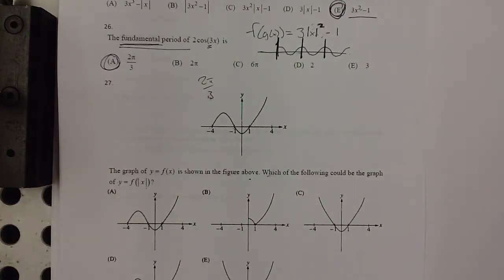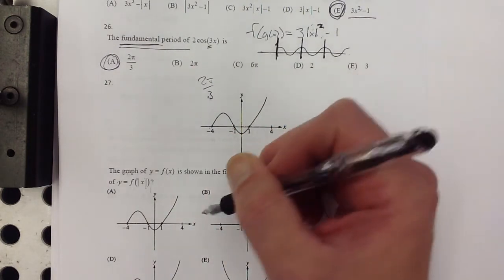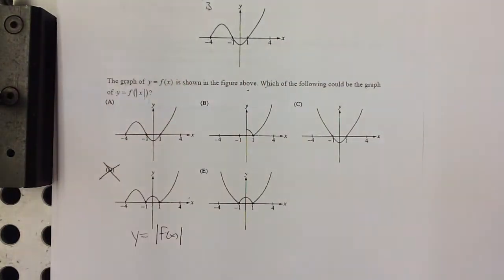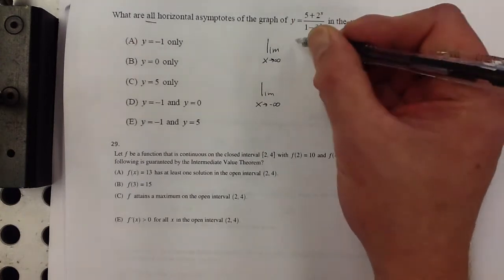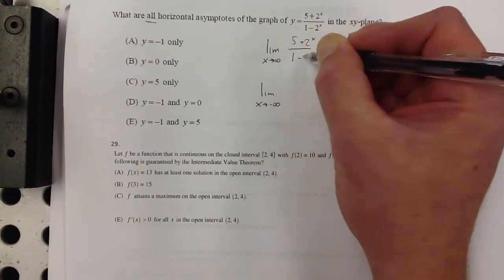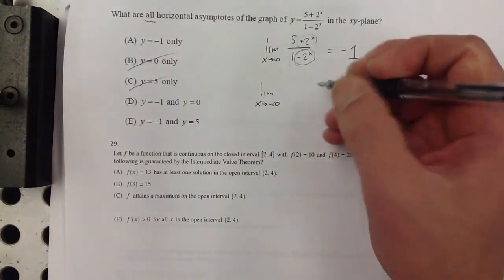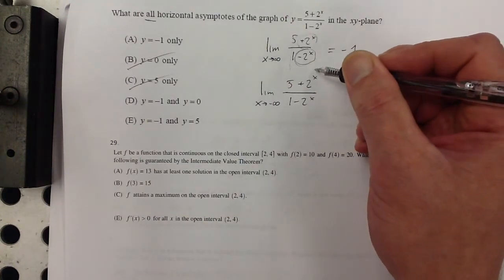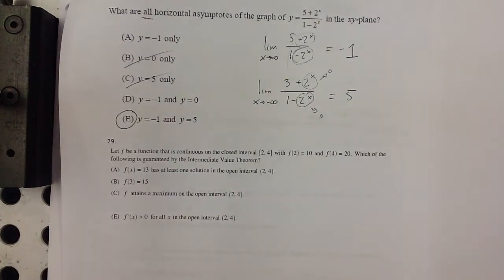Summer Assignment 26-29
Solutions to summer assignment problems